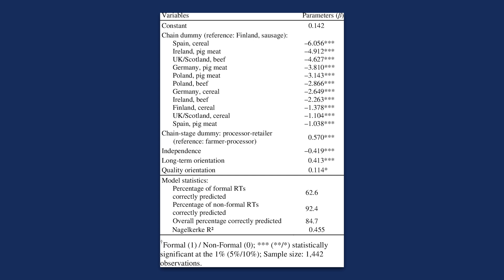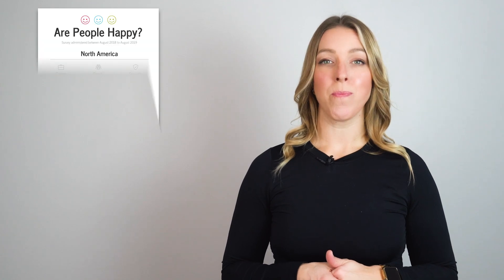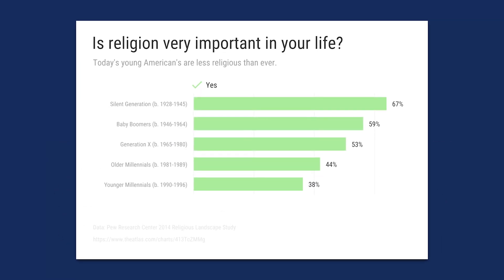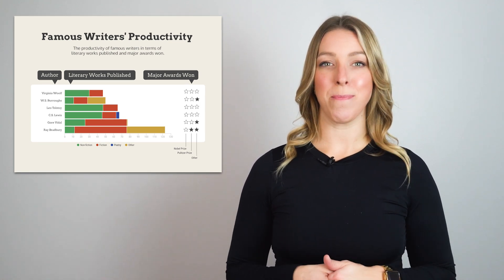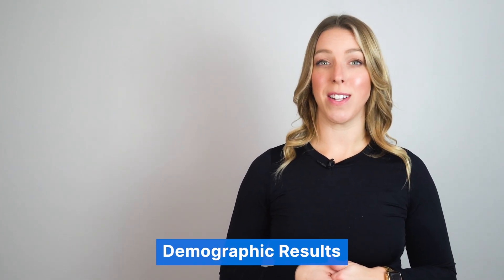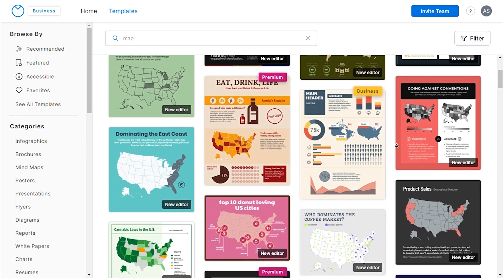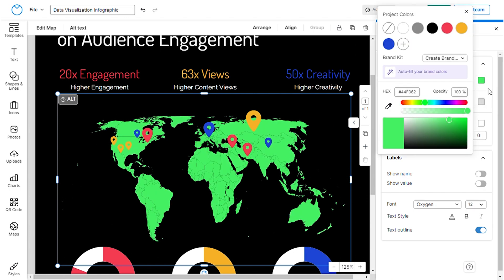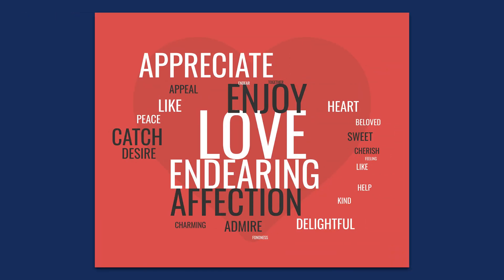How to Visualize Survey Results Using Infographics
In this video, we're diving into the world of survey result visualization using Venngage, the go-to tool for creating stunning infographics. Learn step-by-step how to transform raw survey data into visually appealing graphics that tell a compelling story. From selecting color palettes to arranging data points, we'll equip you with the skills to create infographics that captivate your audience.

Time Stamps
00:00 – Intro
00:47 - How To Display Survey Results?
01:20 - BINARY RESULTS
02:06 - Rating Scale Results
02:35 - Demographic Results:
03:18 - Open-ended Questions